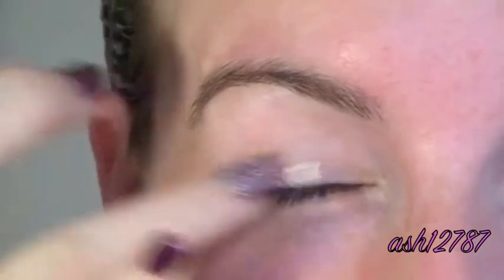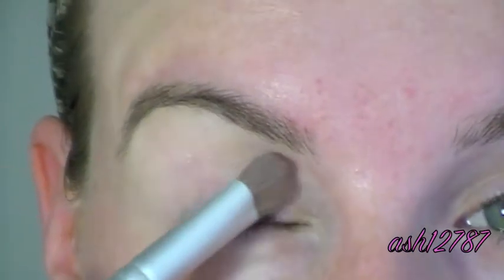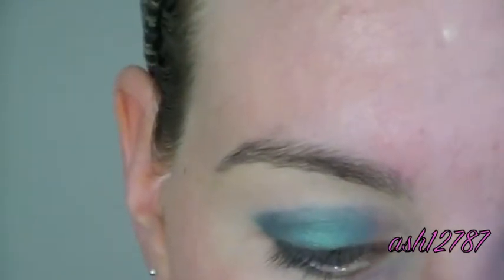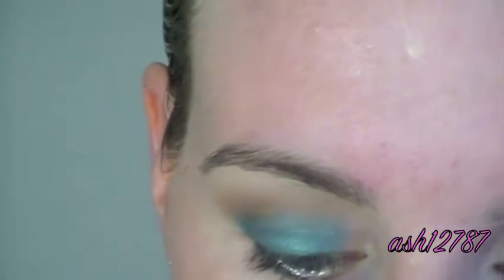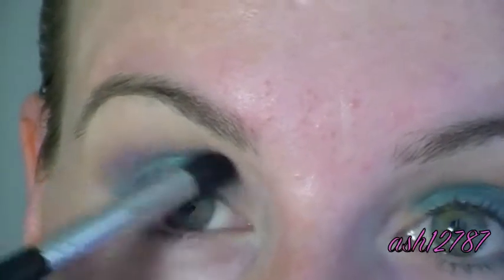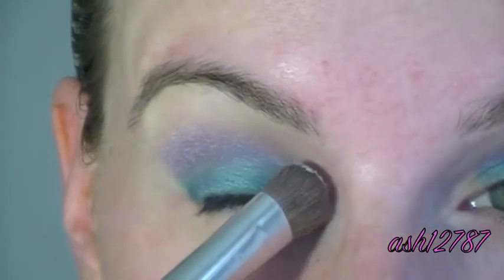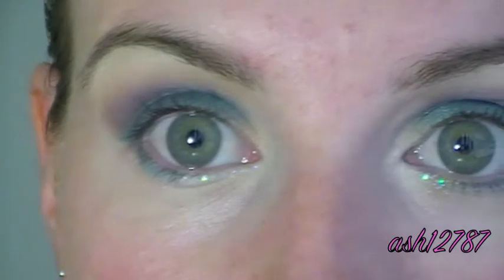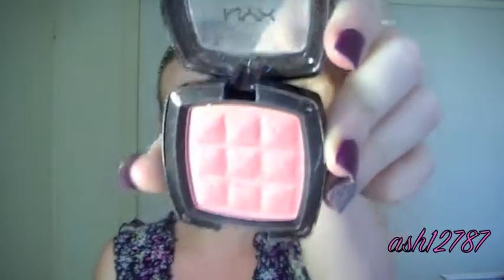Colourful Smokey Eye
**OPEN**

if you want more info on any of the products mentioned, just let me know. i am also happy to take requests!!

add me on facebook: Ashleigh Chidgey Makeup